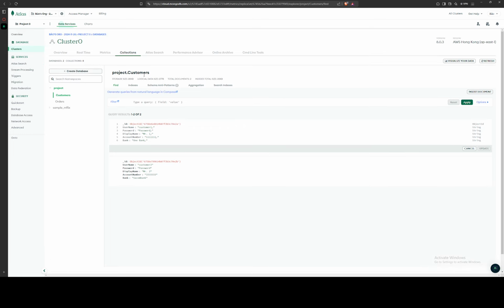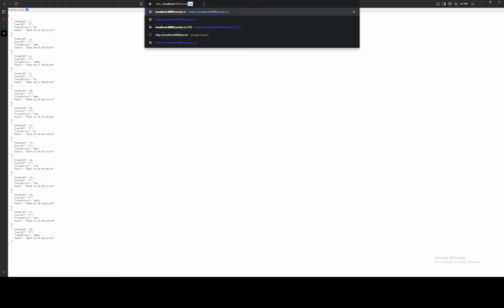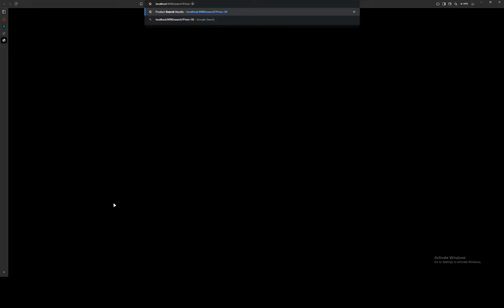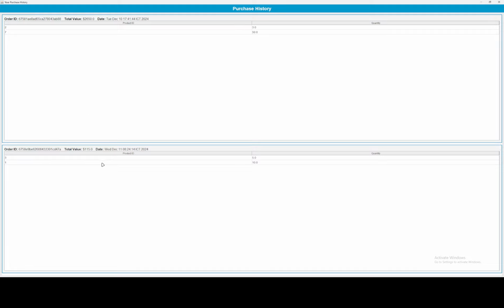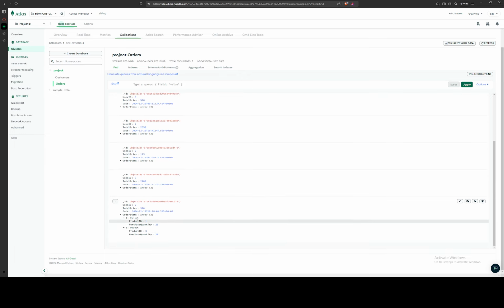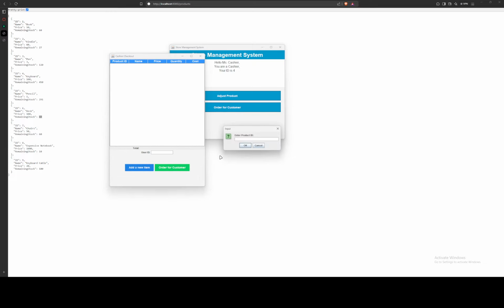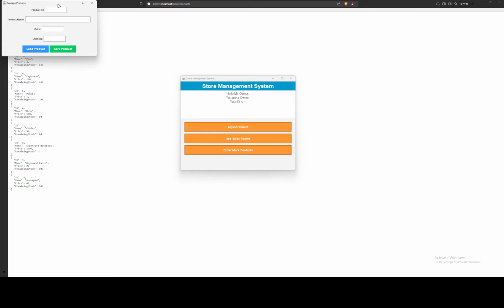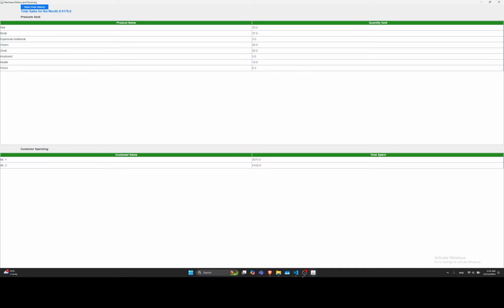Tran Huy Duc Bao - 220146 - CS207 Final Project (Project 2) Testing